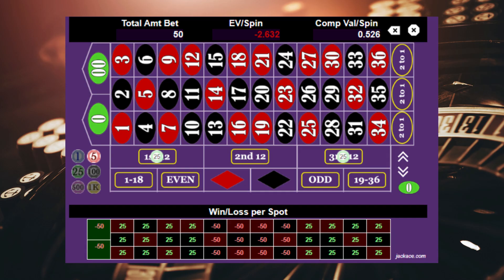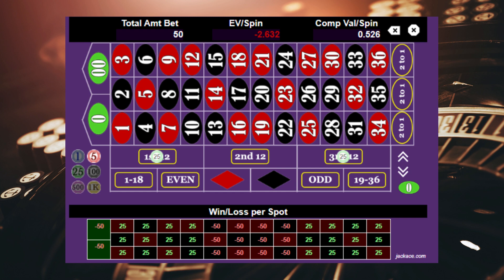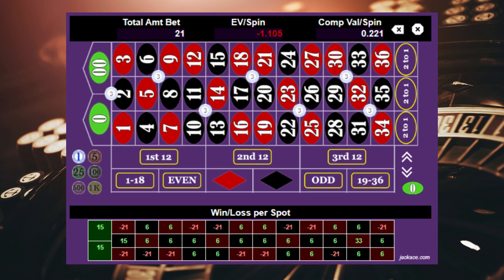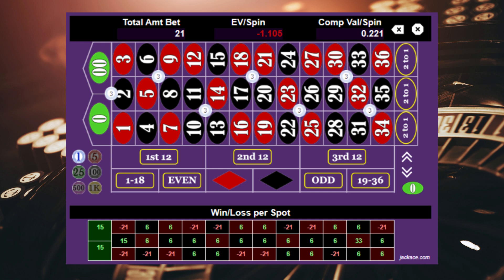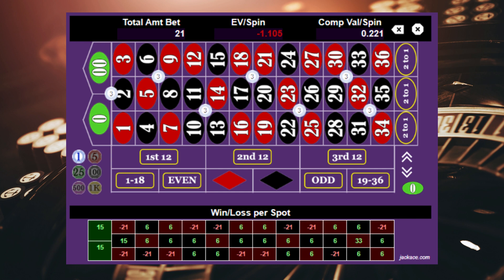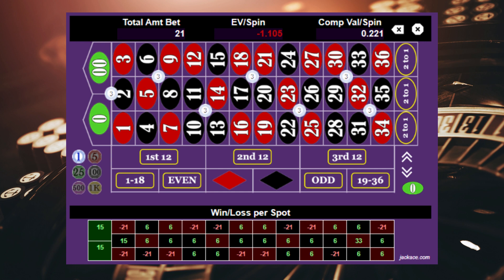How to Instantly Improve Your Roulette Gameplay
Try this strategy to instantly improve your roulette game. minimise losses and maximise winnings, by laying out your entire session.